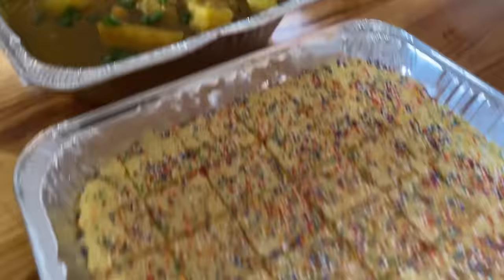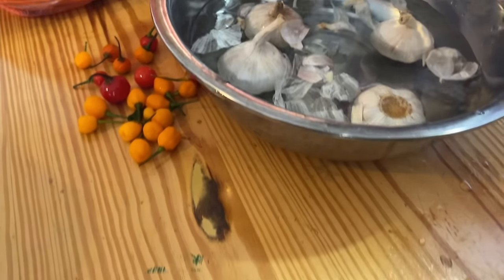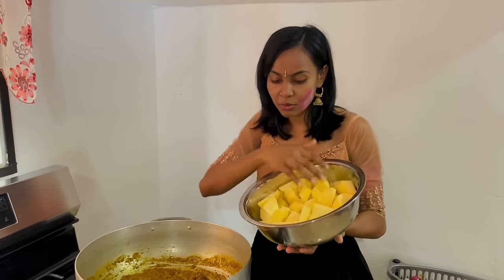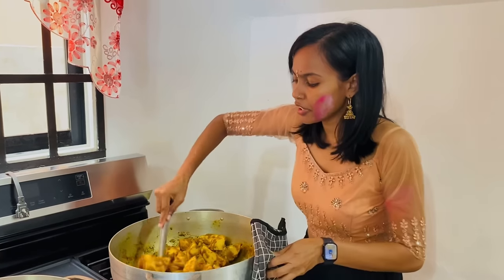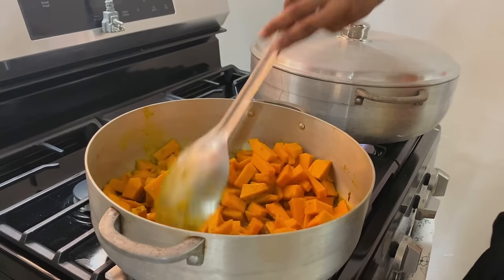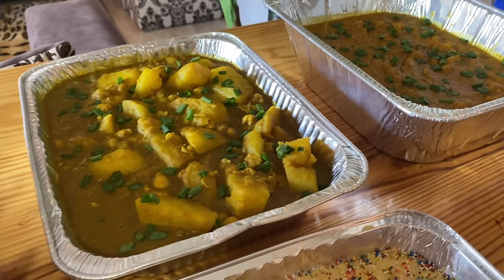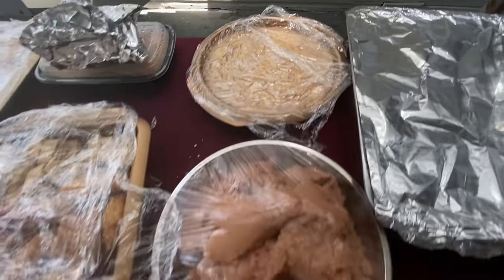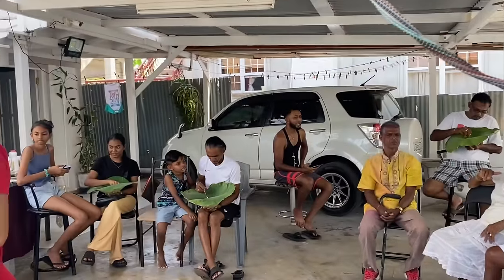HOLI CELEBRATIONS IN GUYANA 2024 #59